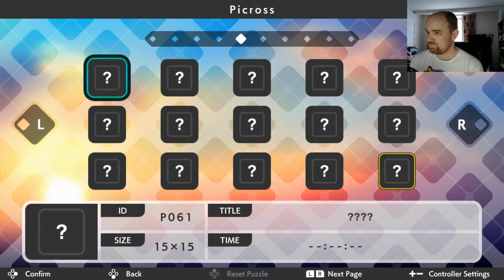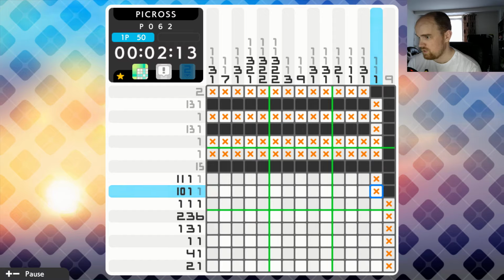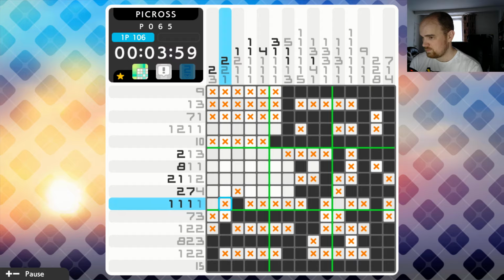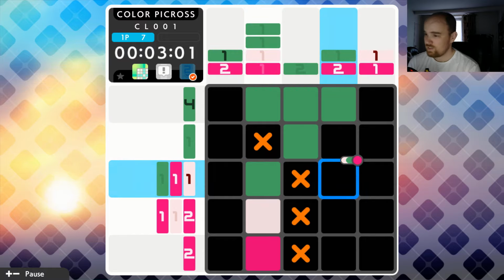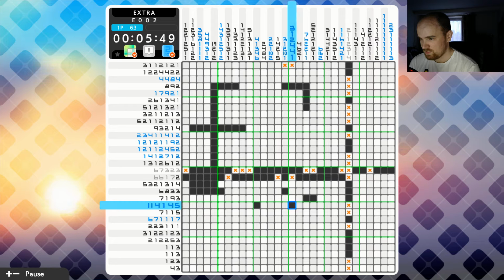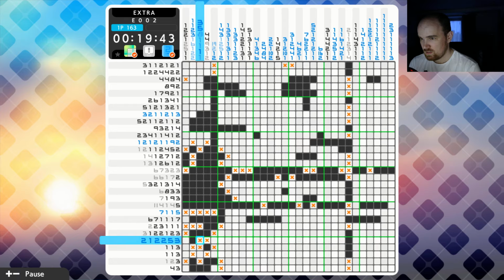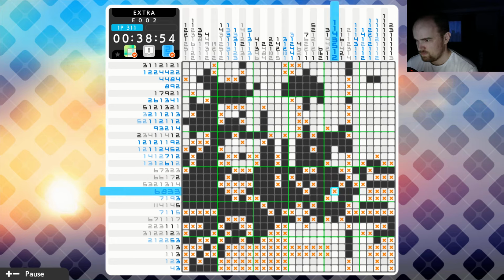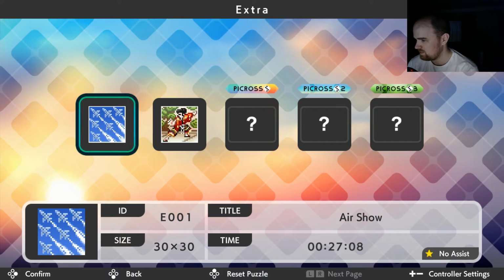Chill-out Time with Picross S 4 (Switch)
The world has become a very dark and serious place latley. Lets take a couple of hours to breath deeply, rest our bodies and play some Picross.